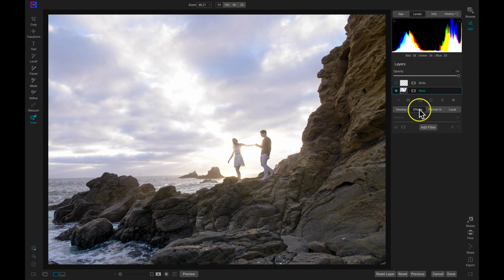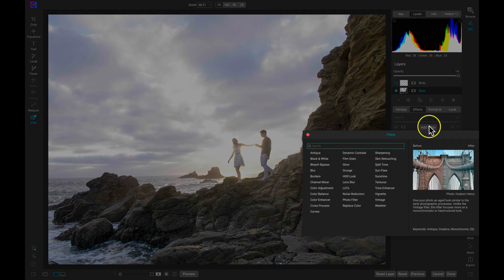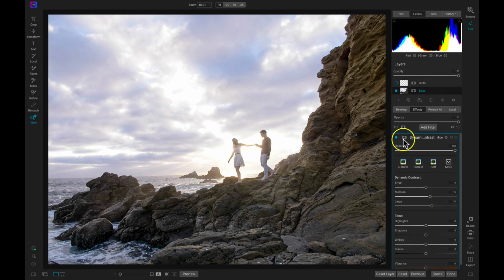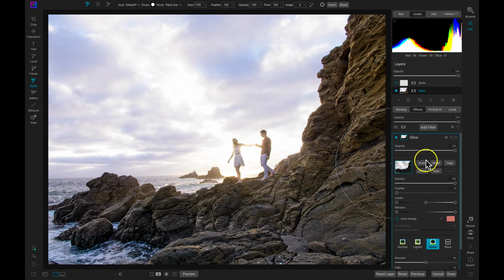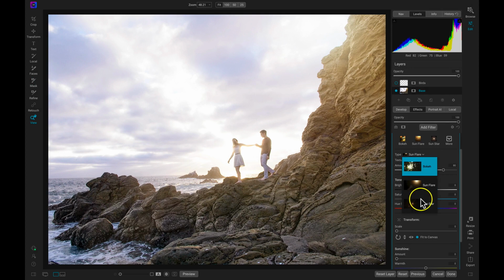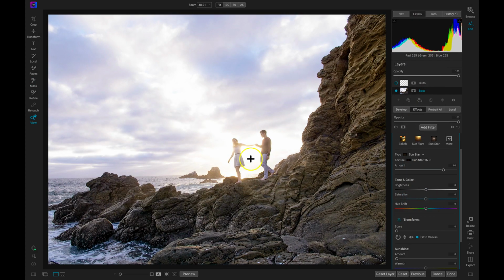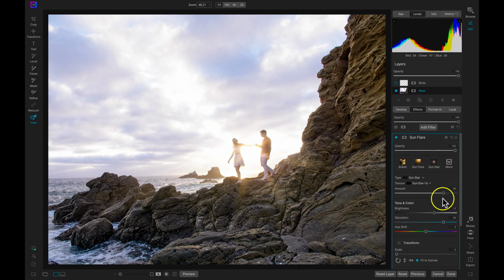How to Bring A Dull Photo to Life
The powerful and easy-to-use image editing tools in ON1 are great for bringing life to your photos. Whether you are looking to get creative or just need a subtle edits, ON1 includes everything you need in one application.